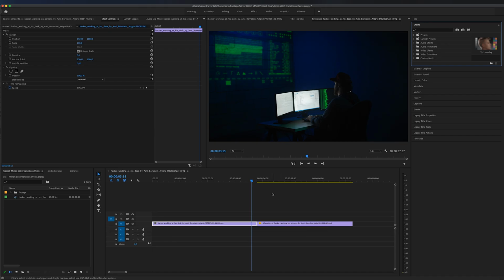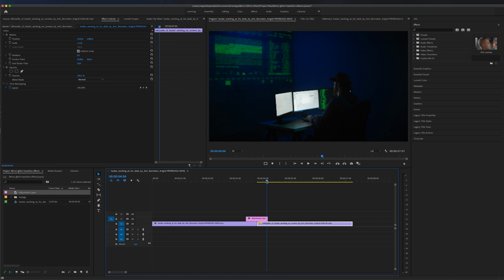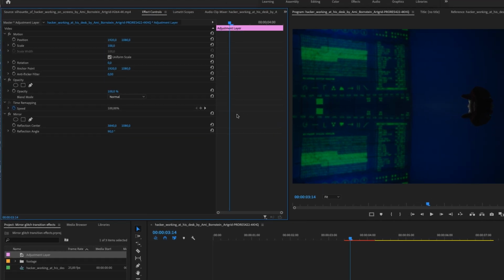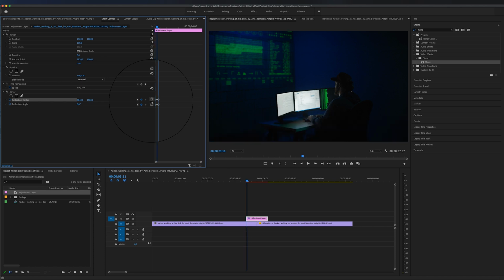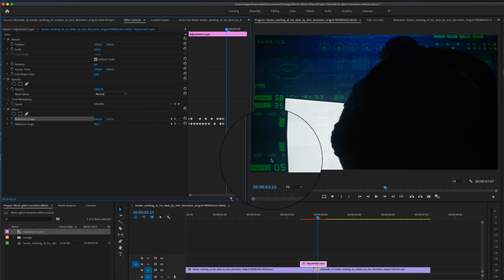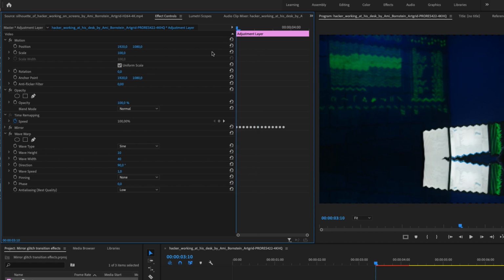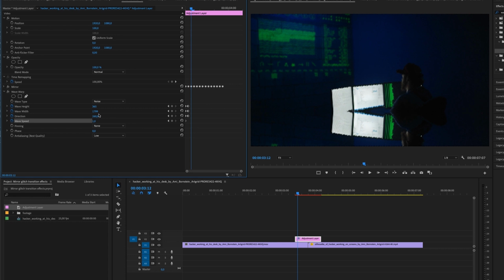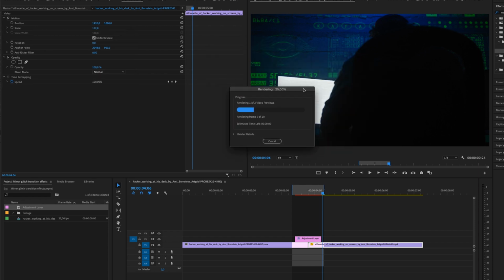QUICK MIRROR GLITCH Transition Effect in Premiere Pro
This Mirror Glitch Transition is QUICK and easy to do in Premiere Pro.

I made a quick and easy to understand tutorial in Premiere Pro on how you can make this dope Mirror Glitch Transition effect. I even made some presets that you can check out and use to enhance your transition in your videos!

🎞 Get TWO Months Extra for free when you sign up with top notch stock footage with unlimited downloads!

🎵 The Music i use for all my videos is from Epidemic Sounds:

📹 This is some of the camera gear i use to make videos:

REMOTE FOR MY CAMERA (Amazon)
DRONE ND FILTER (Amazon)
BEST GIMBAL (Amazon)
SMALL STABILIZED CAMERA (Amazon)
TRIPOD (Amazon)
BEST VLOGGING TRIPOD (Amazon)
VLOGGING MIC (Amazon)
GOOD SOUNDING MIC (Amazon)
AWESOME WIRELESS MIC (Amazon)
BEST TRAVEL BACKPACK (Amazon)
BEST PHONE FOR SMARTPHONE FILMMAKING (Amazon)